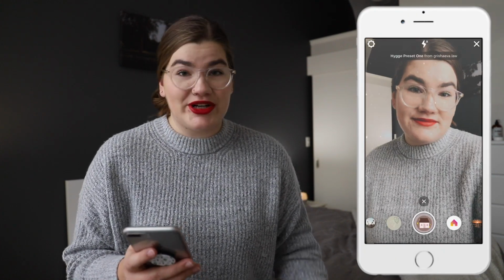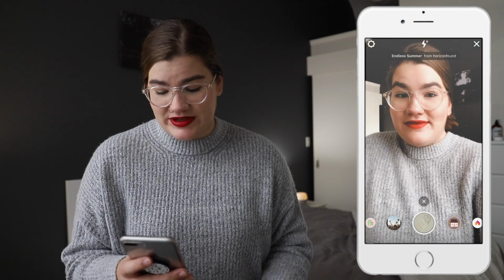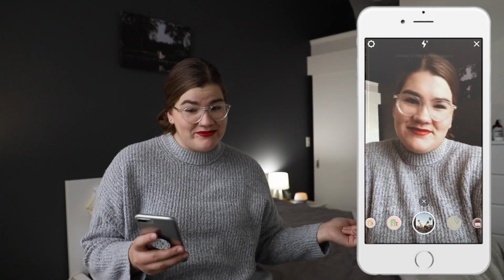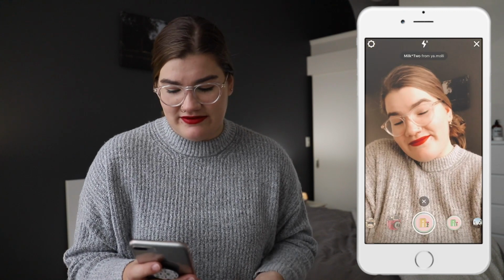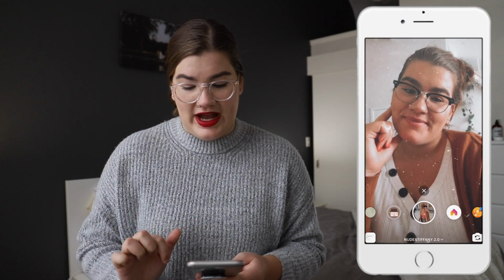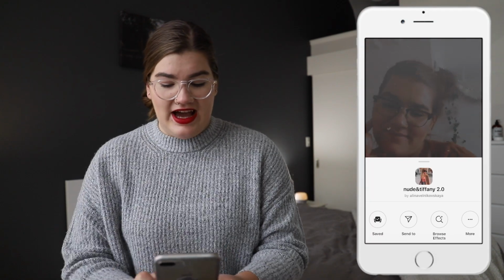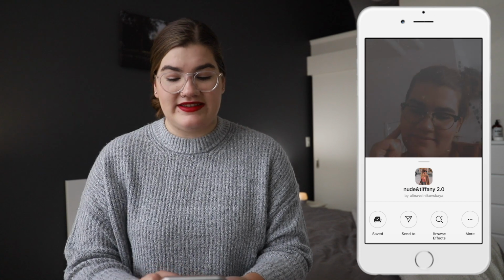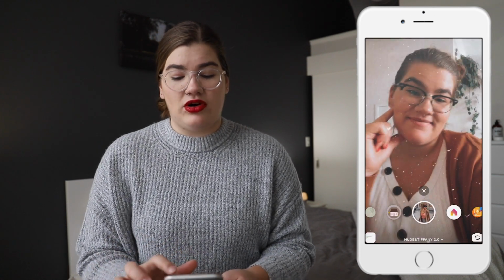Hidden Instagram Filters?! Improve your stories with this HACK!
Did you know there is a whole library of hidden Instagram filters you might not have even seen yet? You can discover these filters simply by finding someone else who has posted with them. Let me show you! Watch this video to see exactly how its done (and how you can find and use the filter that I made!)

// ABOUT ME

// LINKS